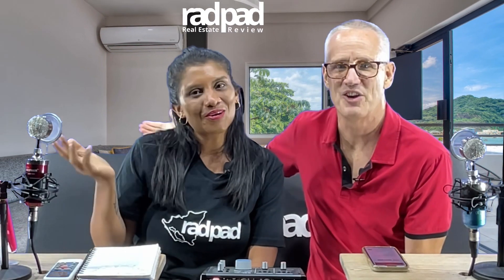EP 60 Beachfront penthouse apartment for sale in San Juan del Sur, Nicaragua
If you want a truly one-of-a-kind property, look no further than this Beachfront Penthouse Apartment in San Juan del Sur, Nicaragua.  This unit is located directly in front of the beach in the heart of town and is a true show-stopper.  Recently remodeled, the unit is fresh, in perfect condition, and ready to be enjoyed.

The Beachfront Penthouse Apartment measures 1,000 sq ft and has 2 bedrooms & 1 bathroom.  The unit is located on the 4th floor of the El Torreon building, on the main beachfront road, which is filled with restaurants and bars.  The unit has a glass door entrance, providing a glimpse of the apartment’s incredible ocean view and sleek design upon entry. The western-facing wall is practically all glass and provides access to a balcony which is great for people watching or taking in breathtaking sunsets. The ample living area has an open design with a custom kitchen, breakfast island, large dining table, and a comfortable seating area for watching tv or resting.  Because of the glass western wall, the apartment is full of natural light while maintaining incredible views of the water and sky.

Due to the location, this is the ideal rental vacation property for clients looking to enjoy the world-famous nightlife in San Juan del Sur.  Clients can walk to the closest party and have easy access to shopping and entertainment in town and nearby beaches.  If you are looking for a rental income-producing property that will stand out, look no further! Additionally, the building has a large common pool in the backyard shared between the 5 units in the building!

Si quieres una propiedad verdaderamente única, no busques más que este ático frente a la playa en San Juan del Sur, Nicaragua. Esta unidad se encuentra justo en frente de la playa, en el corazón de la ciudad, y es un verdadero espectáculo. Recientemente remodelada, la unidad está fresca, en perfectas condiciones y lista para ser disfrutada.

El ático frente a la playa mide 1000 pies cuadrados y tiene 2 dormitorios y 1 baño. La unidad se encuentra en el cuarto piso del edificio El Torreon, en la carretera principal frente a la playa, que está llena de restaurantes y bares. La unidad tiene una entrada de puerta de cristal, que ofrece una visión de la increíble vista al mar del apartamento y el diseño elegante al entrar. La pared orientada al oeste es prácticamente de vidrio y proporciona acceso a un balcón que es ideal para la gente que ve o contempla impresionantes puestas de sol. La amplia sala de estar tiene un diseño abierto con una cocina personalizada, una isla de desayuno, una gran mesa de comedor y una cómoda zona de estar para ver la televisión o descansar. Debido a la pared occidental de cristal, el apartamento está lleno de luz natural al tiempo que mantiene increíbles vistas del agua y el cielo.

Debido a la ubicación, esta es la propiedad de vacaciones de alquiler ideal para los clientes que buscan disfrutar de la vida nocturna de fama mundial en San Juan del Sur. Los clientes pueden caminar hasta la fiesta más cercana y tener fácil acceso a las tiendas y el entretenimiento en la ciudad y en las playas cercanas. Si está buscando una propiedad de alquiler que produzca ingresos que se destaque, ¡no busque más! Además, el edificio tiene una gran piscina común en el patio trasero compartida entre las 5 unidades del edificio.

Rad Pad Homes are, Fast, Hassle Free, Modular Homes at unbelievable prices

Las casas Rad Pad son, Rápidas, Sin Complicaciones, Casas Modulares a precios increíbles